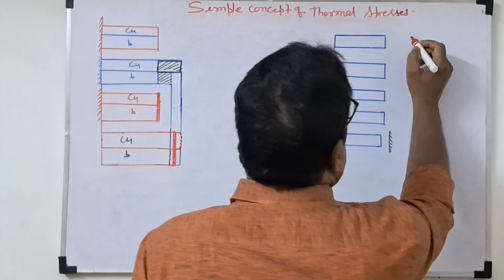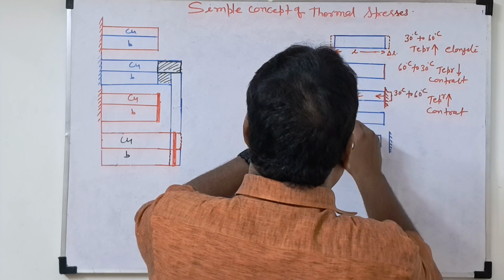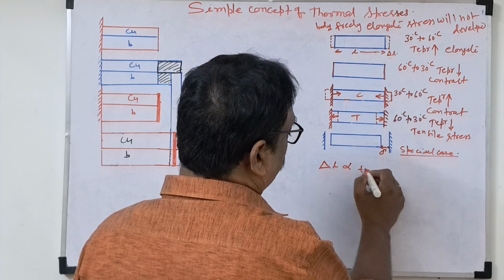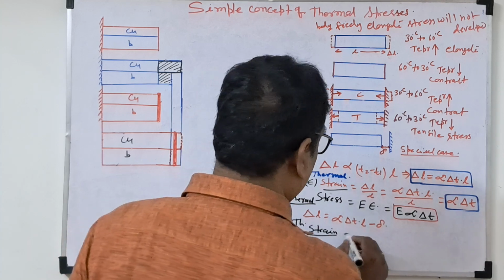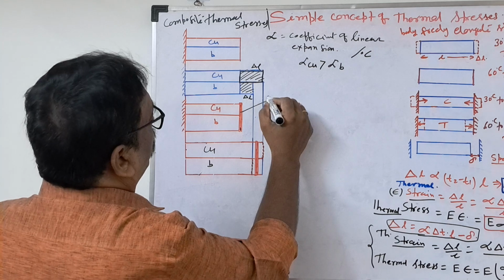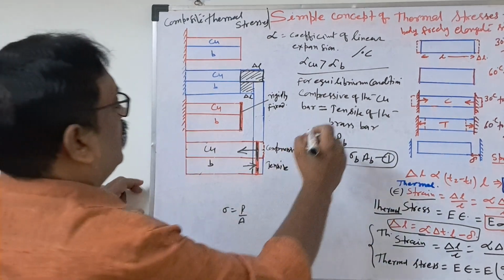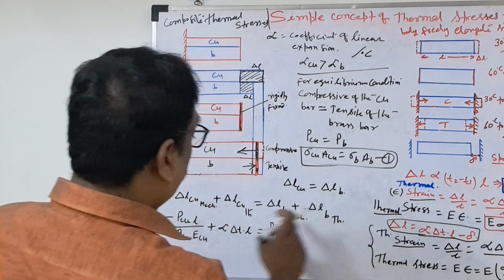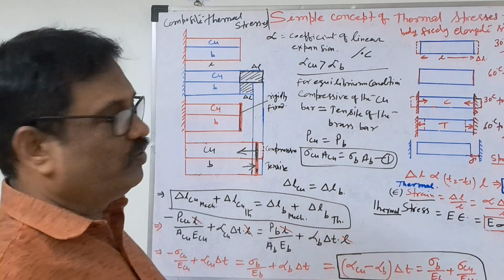Thermal Stresses Theorem Concept in English | Composite bar | SOM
In this video I discussed about the thermal stresses theorem for composite bar, how to understand  in simple  steps to remember formula.It deals with the effects of temperature difference on cylindrical structures, such as tubens or pipes. When a tube is subjected to a temperature differential along its length, it undergoes thermal expansion or contraction. This non-uniform expansion leads to the development of axial and hoop stresses within the material.
This is the link  given below for solution of thermal stresses for composite bar

Axial stresses arise due to the elongation or contraction of the tube along its length, while hoop stresses develop circumferentially around the tube due to radial expansion or contraction. These stresses can cause deformation, buckling, or even failure of the tube if they exceed the material's strength limits.
Thermal stresses for composite bar
How to find formula for thermal stresses
How to find formula for thermal stresses and thermal strain

Engineers use various techniques to mitigate thermal stresses, including selecting materials with appropriate thermal expansion coefficients, designing for thermal expansion joints or compensators, and applying insulation to reduce temperature differentials.

Understanding and managing thermal stresses are crucial in the design and operation of industrial systems, particularly in applications involving high temperatures or temperature variations, such as power plants, chemical processing, and pipelines.